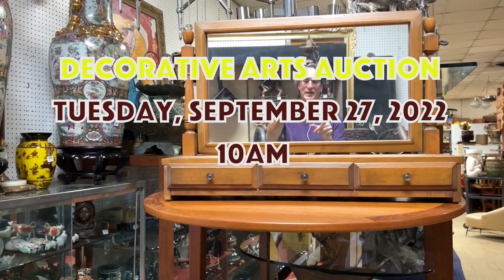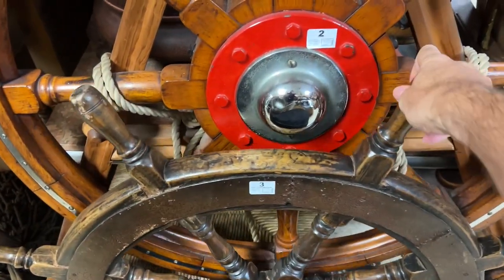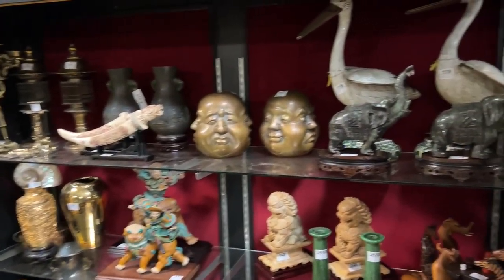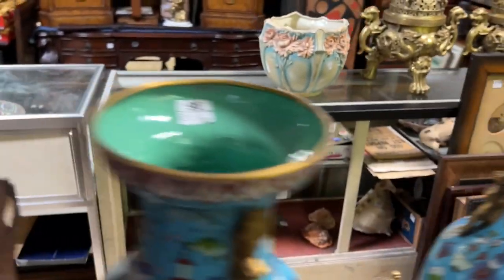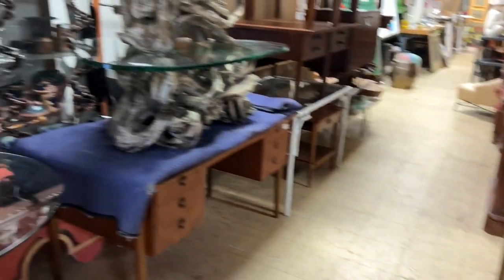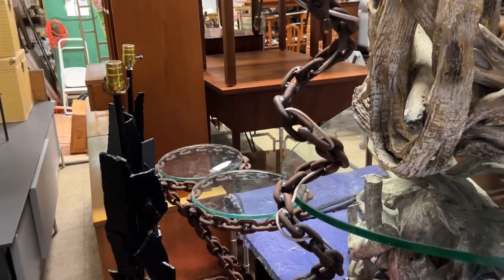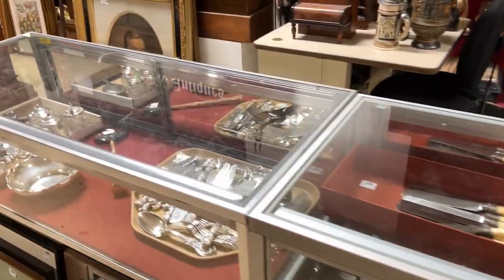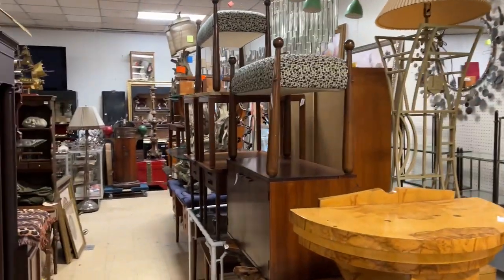September 27, 2022 Decorative Auction Walk Through HD 1080p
September 27,  2022 - Modern Design Auction Walk through

  In this Auction: Odd Fellows items, Asian Antiques, Topps Baseball cards, Carpets, Art, Silver, Furniture and more.

Online Bidding only.